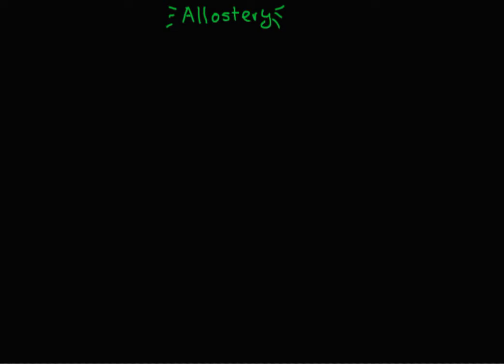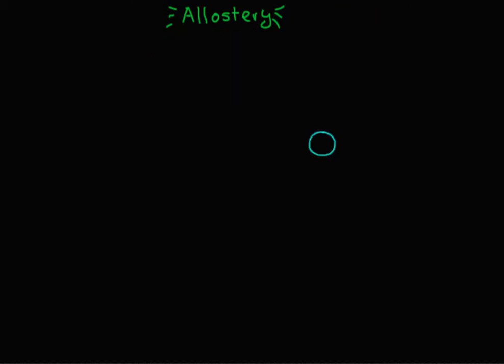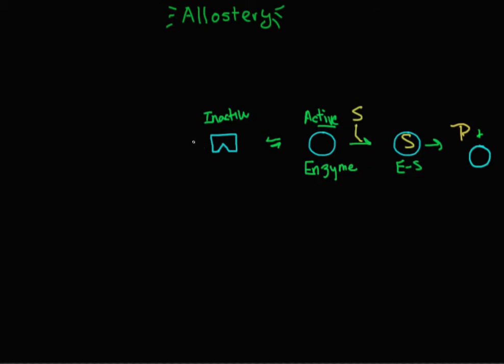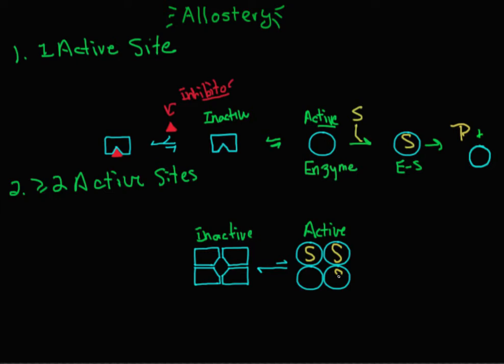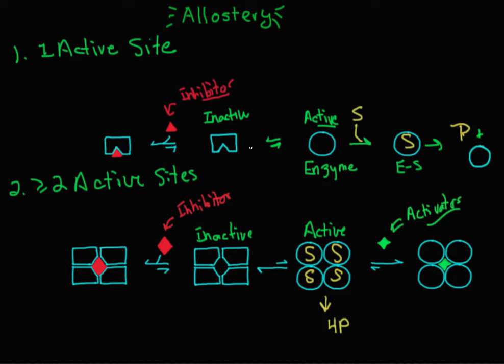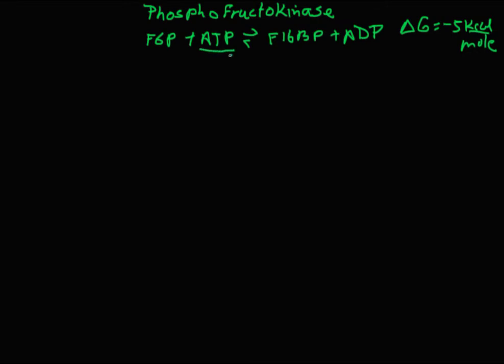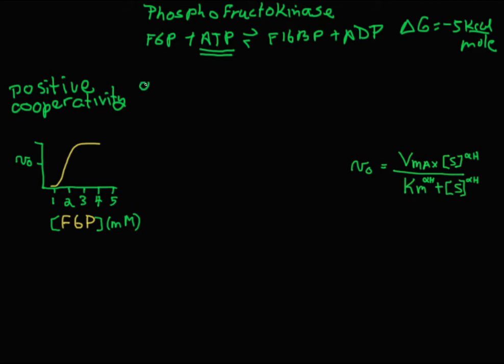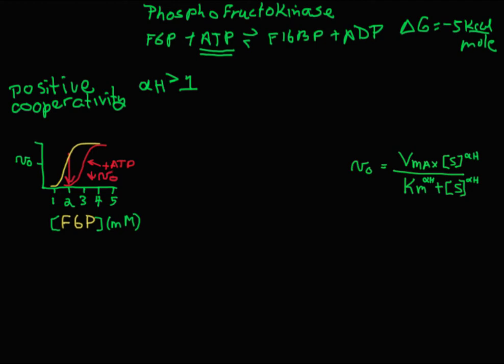Allostery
Allosteric Modifiers Change the Activity/Shape of Allosteric Enzymes